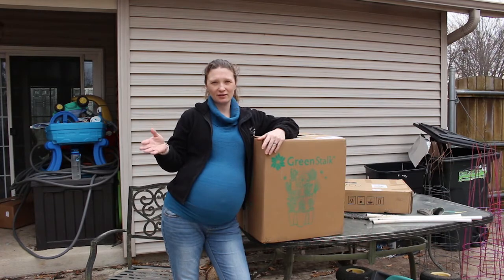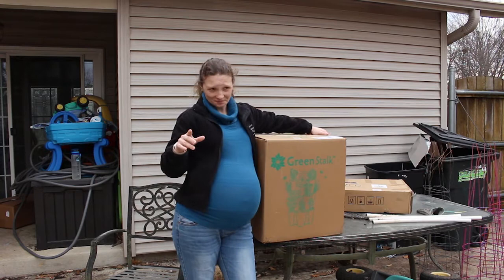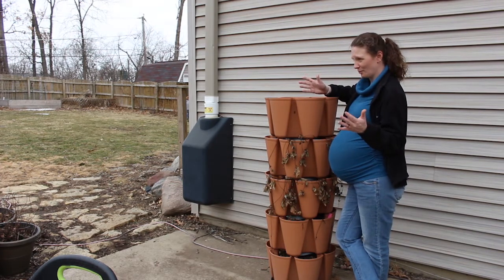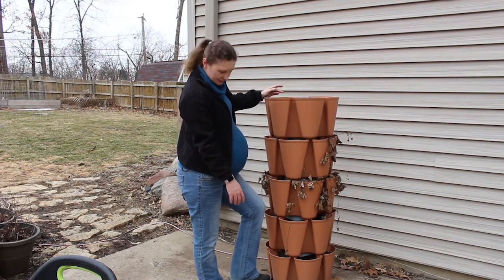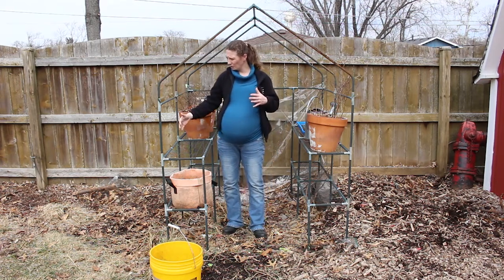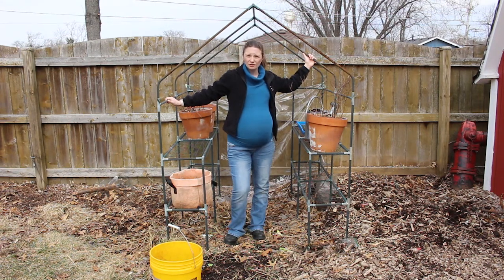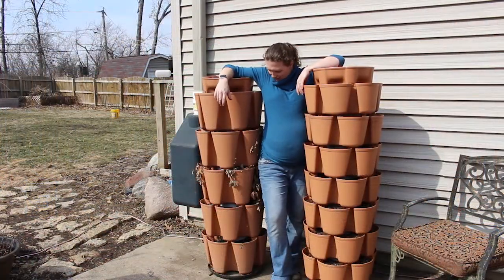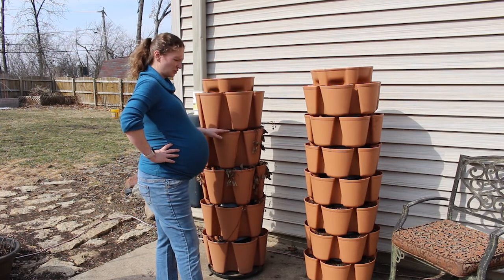Building my Greenstalk and greenhouse 2 days before giving birth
It's a beautiful day and we are taking advantage and spending it outside, hoping to either get some much needed things complete for the upcoming garden season, or put me into labor! I'm putting together my new Leaf Greenstalk and Mike is rebuilding our greenhouse for seedlings.